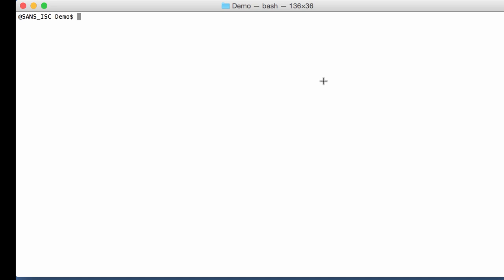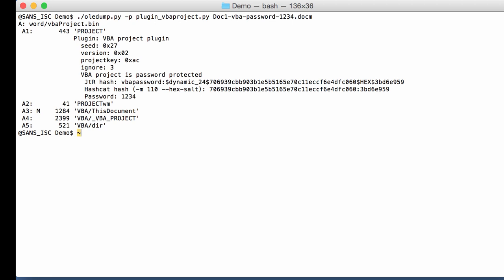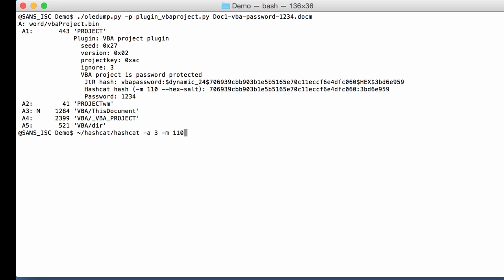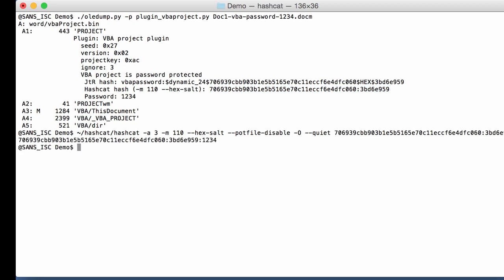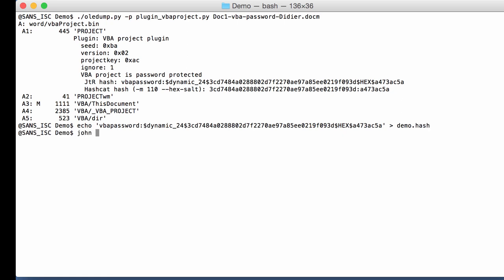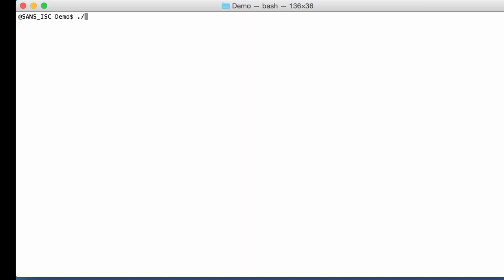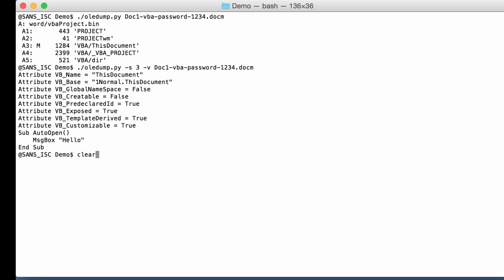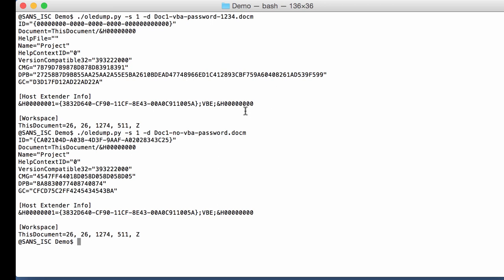Cracking Maldoc VBA Project Passwords